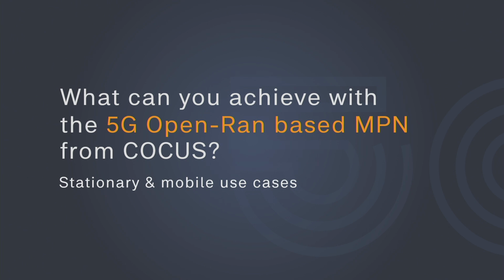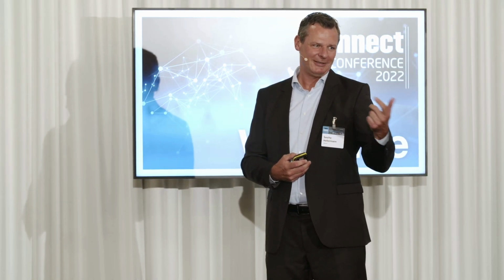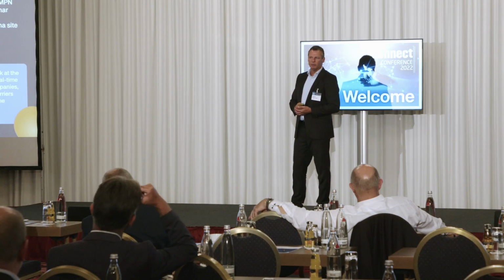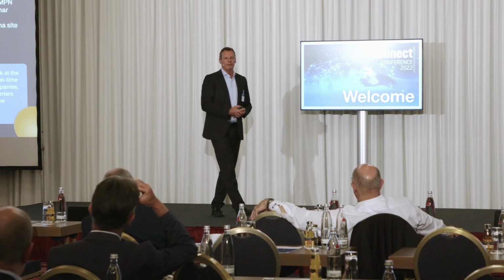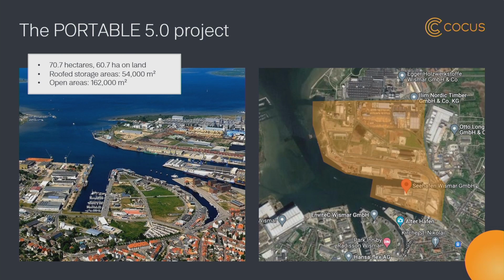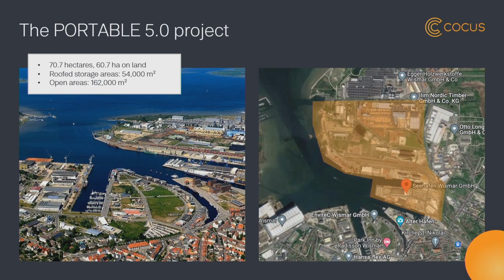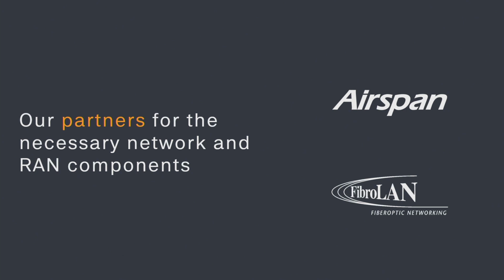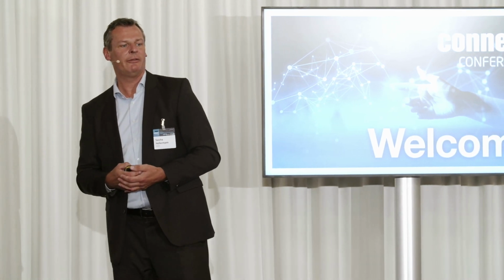What can we expect from 5G? | Connect Conference 2022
Sascha Hellermann from COCUS presents his talk "What can we expect from 5G - 5G mobile private networks in practice" at the Connect Conference 2022 in Dresden.

Sascha Hellermann von COCUS trägt auf der Connect Conference 2022 in Dresden seinen Vortrag "What can we expect from 5G - 5G mobile private networks in practice" vor.
Copyright WEKA MEDIA PUBLISHING GMBH